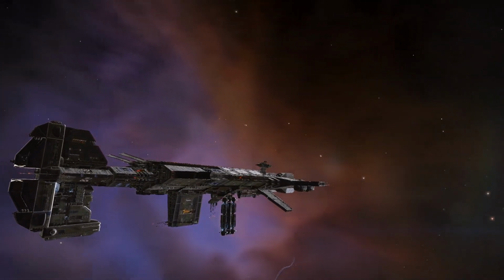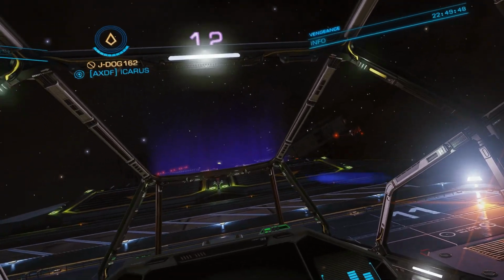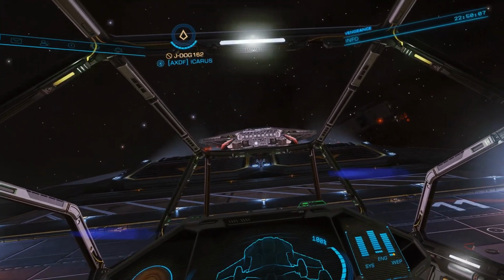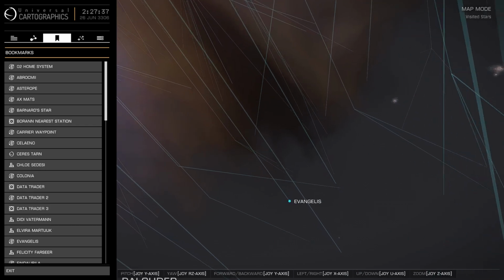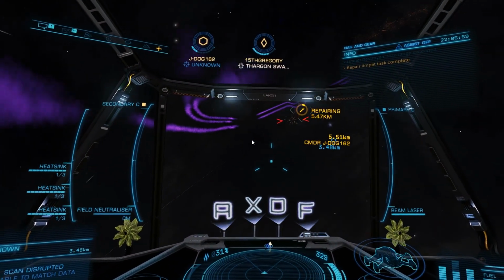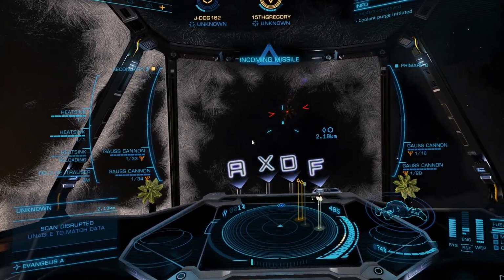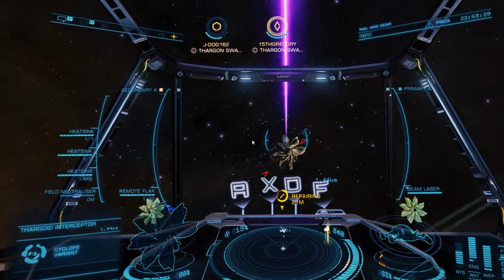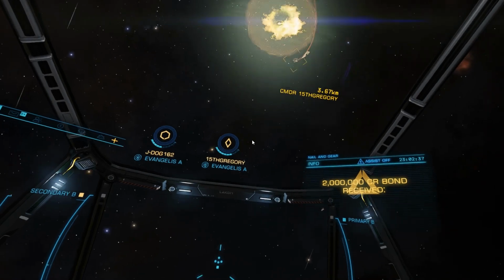Elite Dangerous [VR] - The Thargoid War - 15 - Battle Ready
Our defence of the Witch Head Science Centre proves to be very effective, and we solve some of the logistics problems of being so far from the bubble. We are called into action to defend the Evangelis system as a spike in Thargoid activity puts the population at risk. I manage to get some mentoring time with CMDR J-Dog